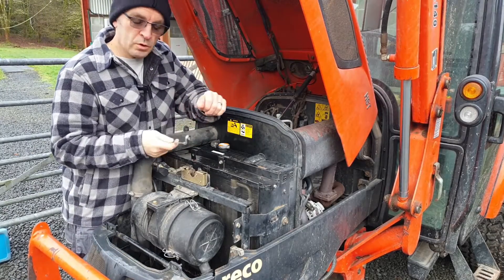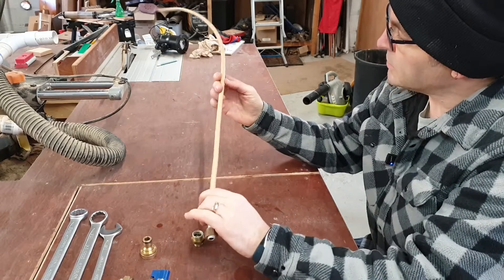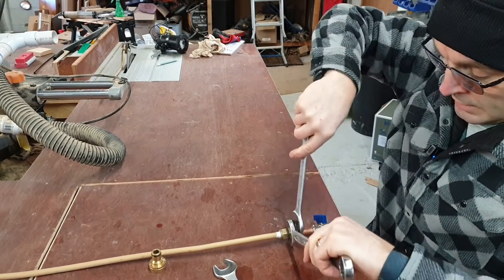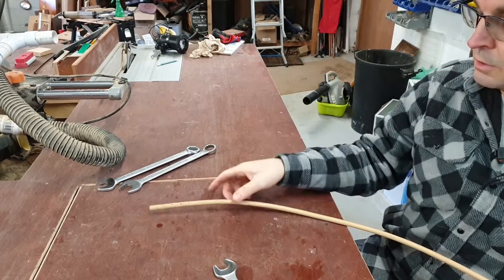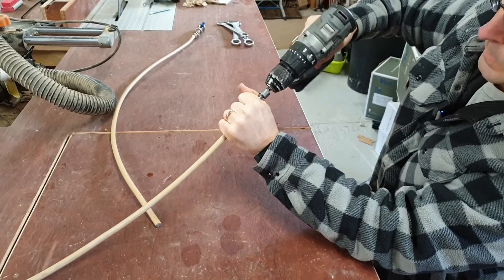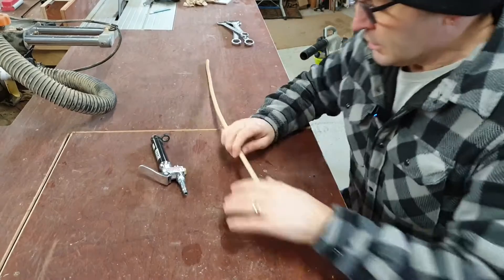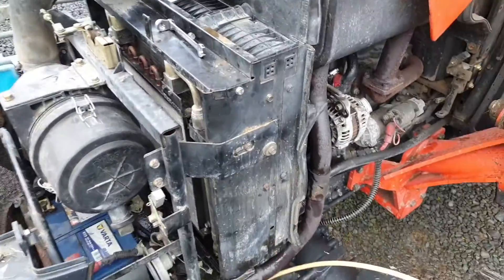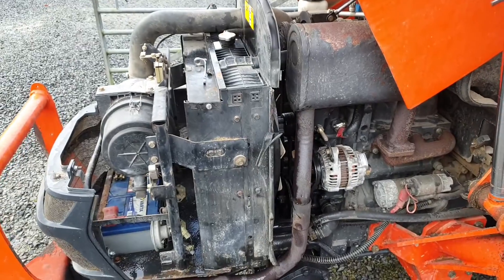Tractor Overheating? Make a Radiator Cleaning Tool!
Tractor overheating? There's mesh at the front of the radiator to stop it blocking with grass and stop the tractor running hot, but it does not stop everything so you still need to clean the muck off. I've made two tools to make this easier, one uses water the other uses compressed air which can be used when the engine is hot.